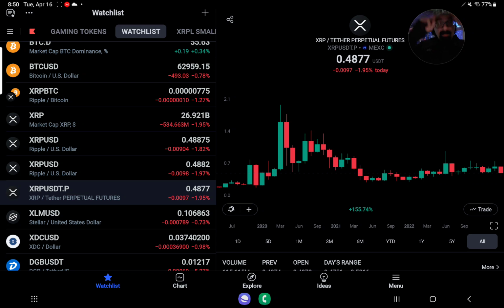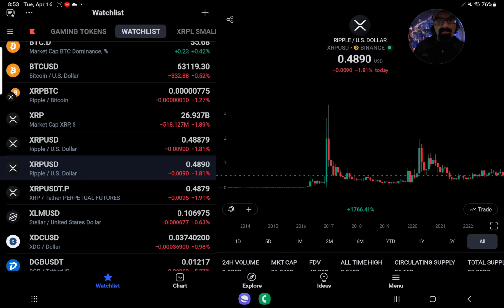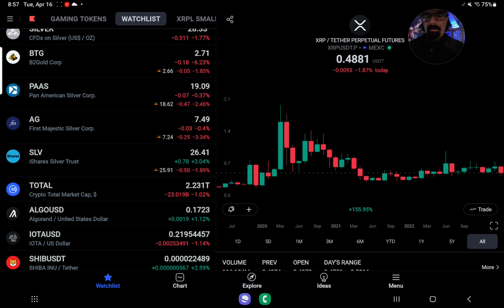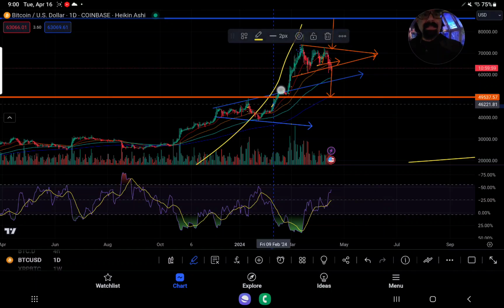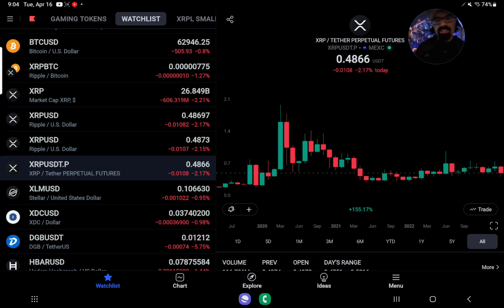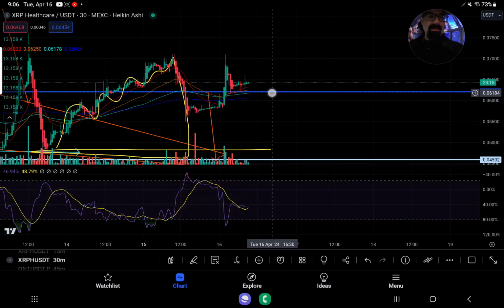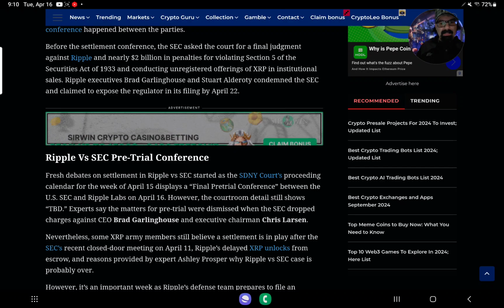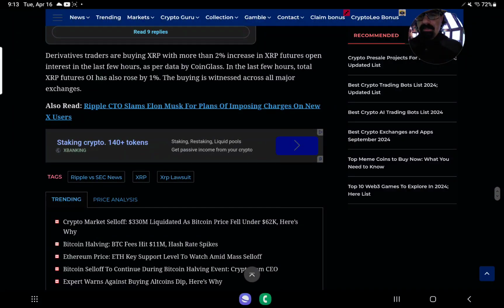XRPHOLDERS BEWARE XRP TEASES 20% DROP WHAT YOU NEED TO KNOW" Ripple Vs SEC Lawsuit UPDATE"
BITUNIX USA USERS CAN TRADE XRP HERE WITH NO VPN! SPOT OR LEVERAGE TRADING" LOWEST FEES IN USA!

:🔥 JOIN TOMSARMY BELOW 🔥

*MEXC

*PHEMEX

ADDRESS
rMdG3ju8pgyVh29ELPWaDuA74CpWW6Fxns

DESTINATION TAG
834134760